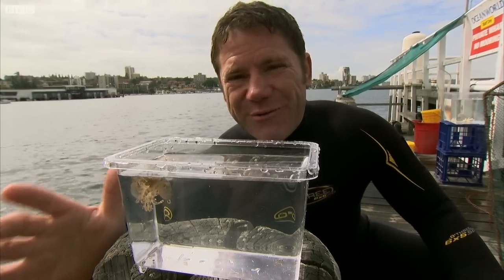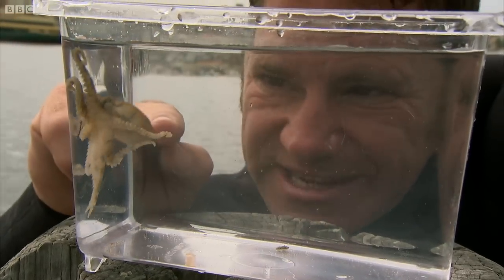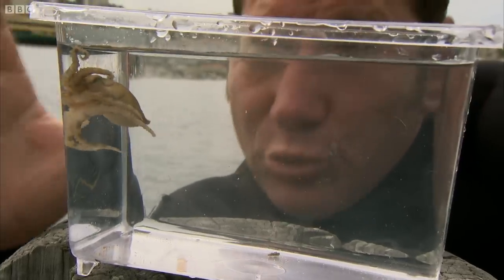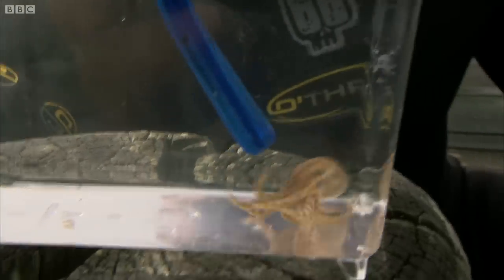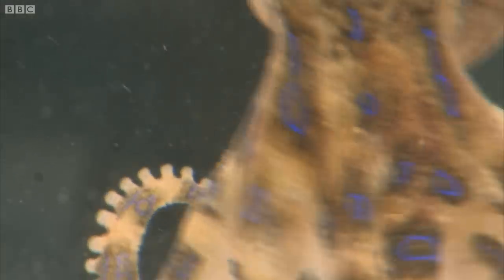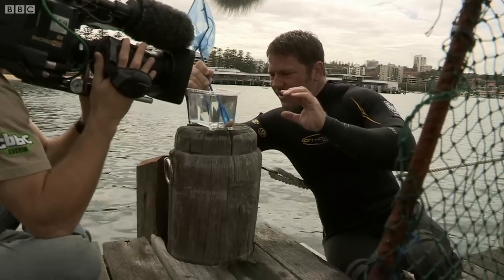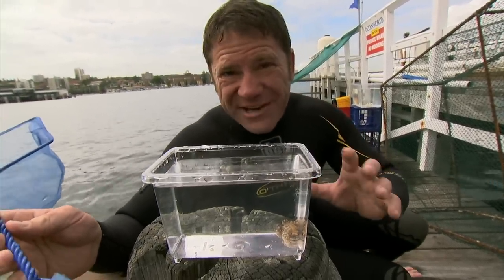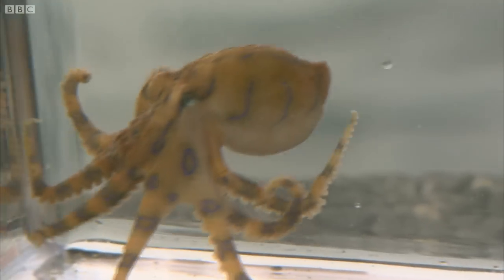The Venomous Blue Ringed Octopus | Deadly 60 | BBC Earth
Steve and the crew go in search of a toxic terror living right in the heart of Sydney. Diving into the famous harbour they search for the blue ringed octopus; it might fit in the palm of your hand but one touch of this critter could mean game over. Check out it's amazing colour flashes!